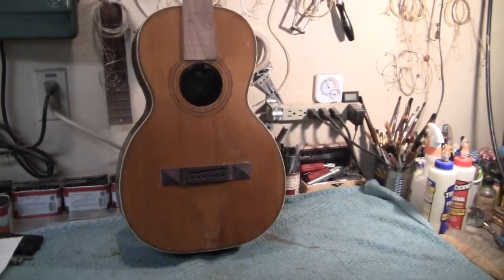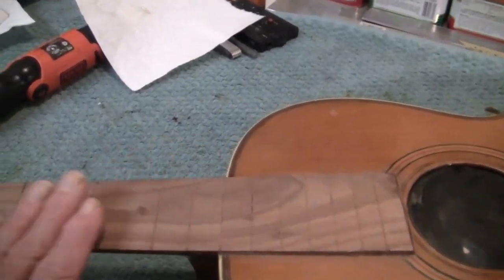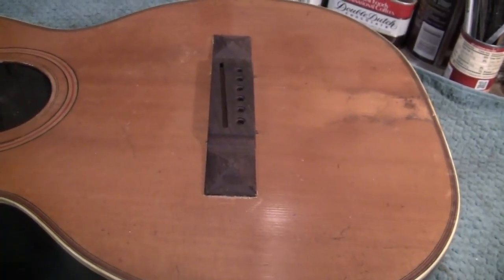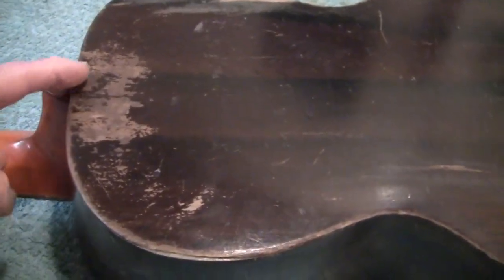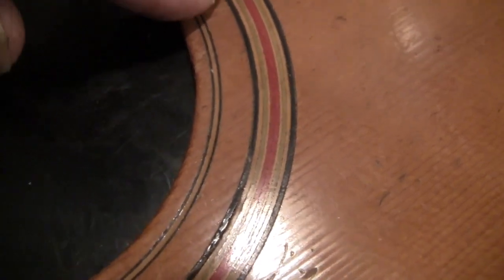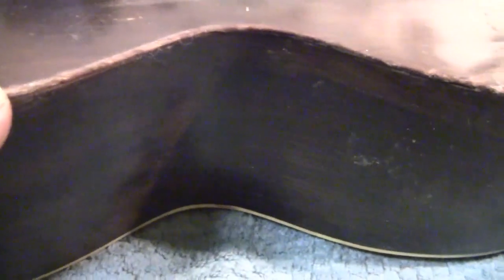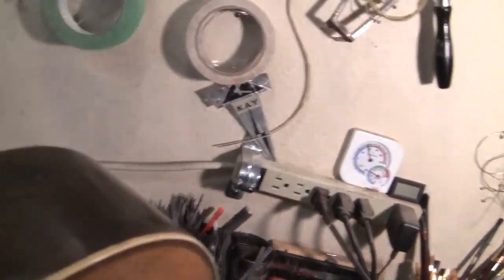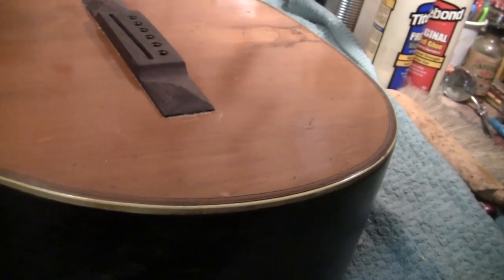Montgomery 1920's Regal Parlor Pt 1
Prior to this video I had removed the back and X Braced the top. The neck has also been reset. We pick up from there and will show what it takes to finish one to playable ststus.